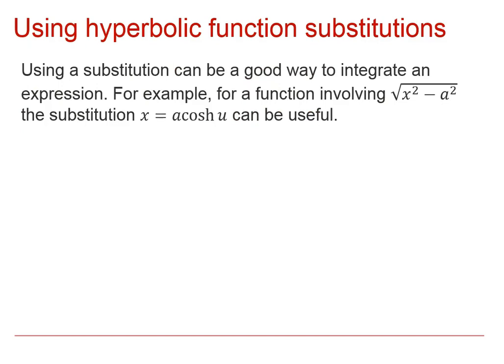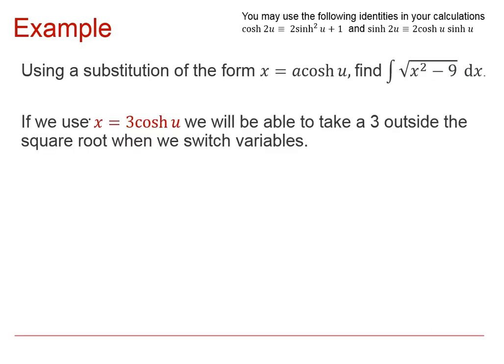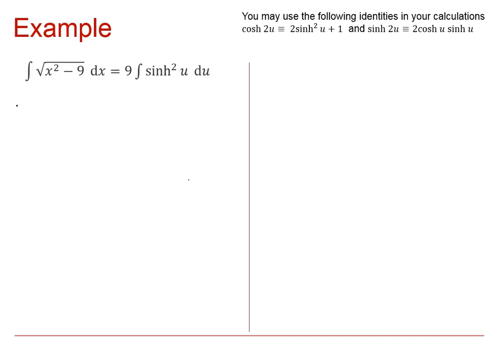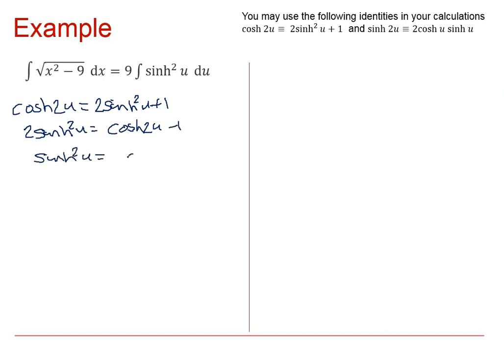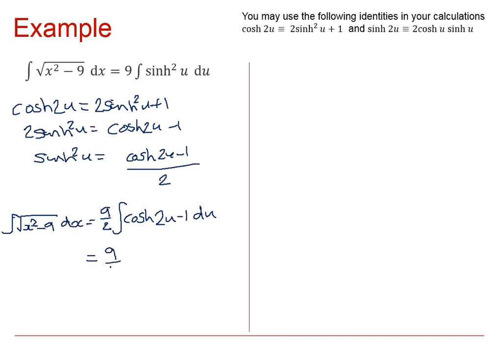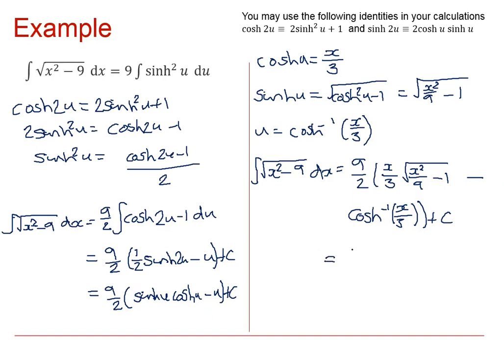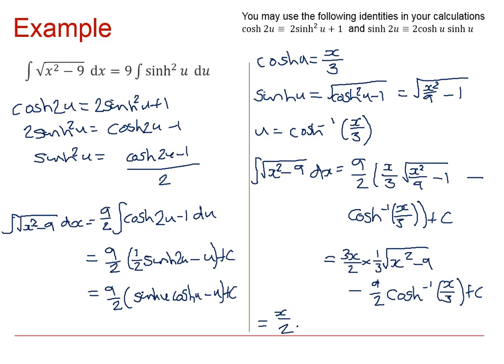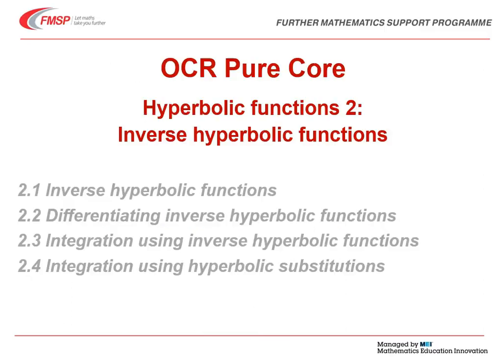OCR Pure Core: Hyperbolic functions 2-4